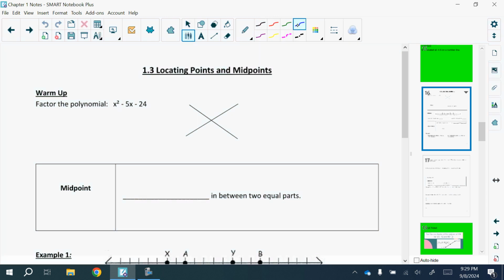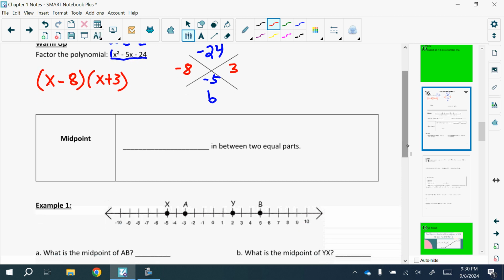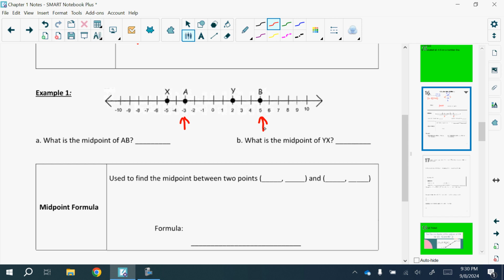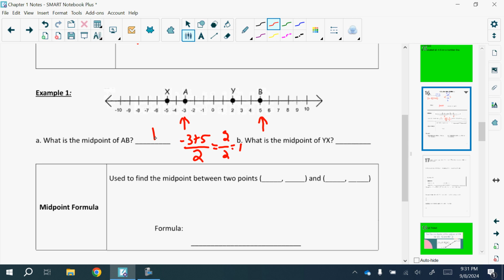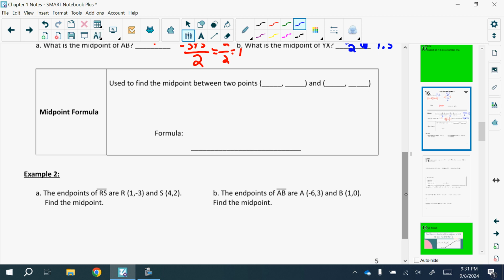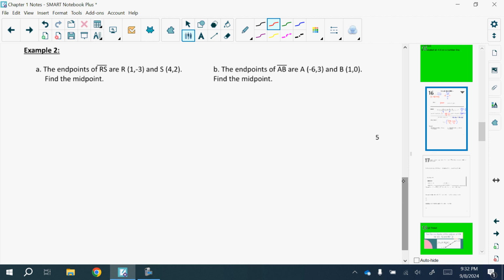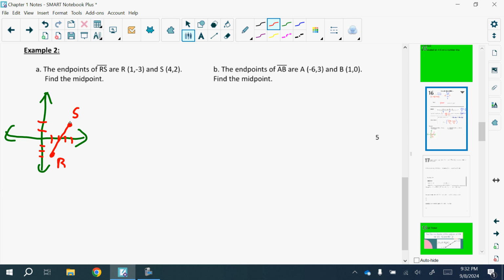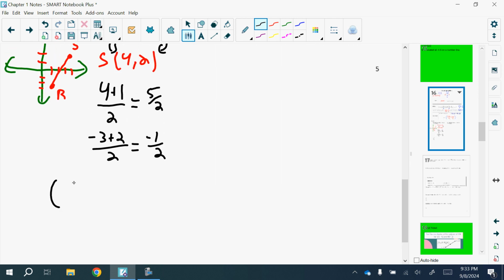Locating Midpoints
This video is a brief overview of finding midpoints for high school level Geometry